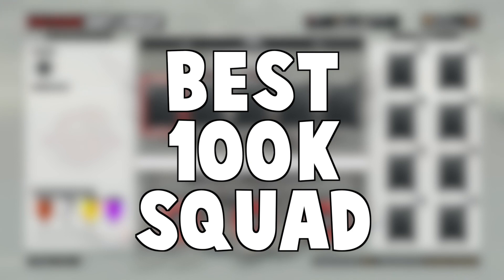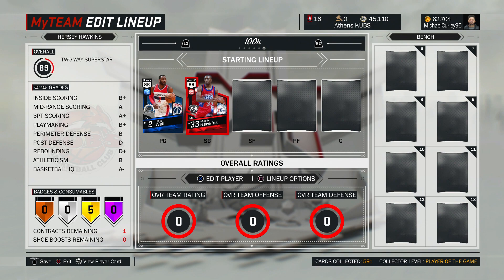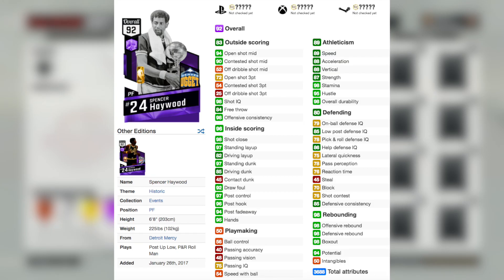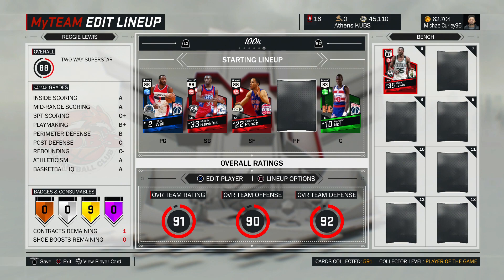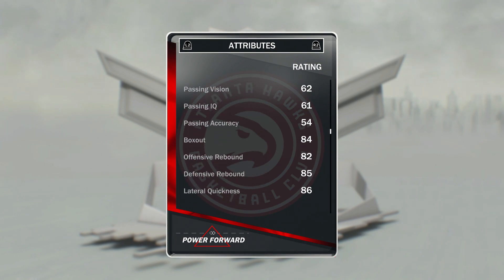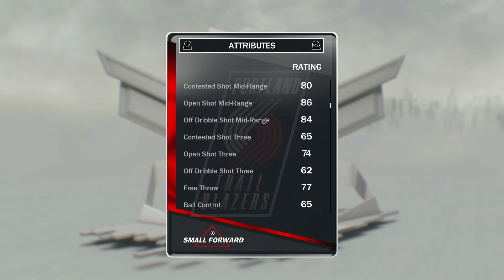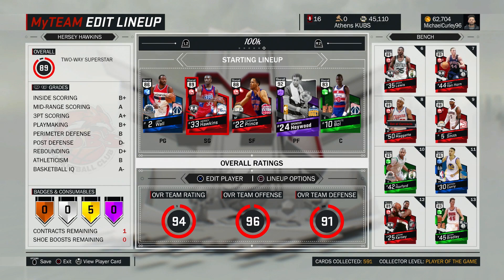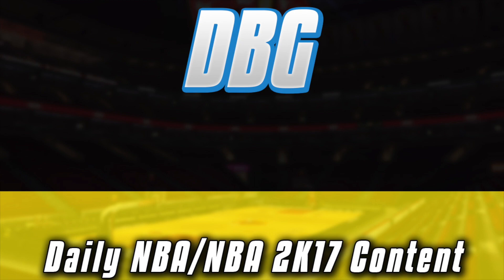BEST 100K SQUAD!! Ft. HIDDEN PINK DIAMOND SPENCER HAYWOOD!! | NBA 2K17 MyTEAM Squad Builder #16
BEST 100K SQUAD!! Ft. HIDDEN PINK DIAMOND SPENCER HAYWOOD, Corey Maggette and Ruby Lockdown Josh Smith!! | NBA 2K17 MyTEAM Squad Builder #16